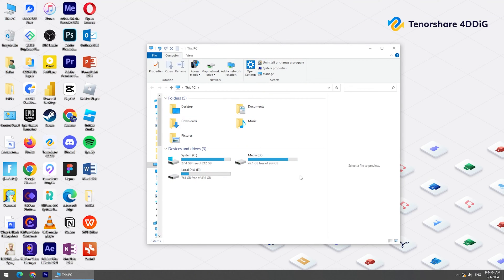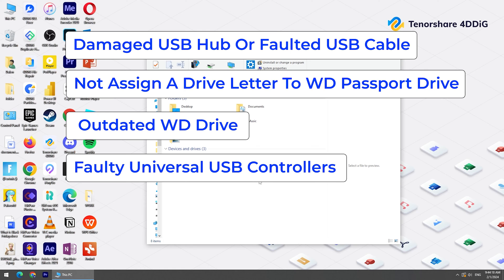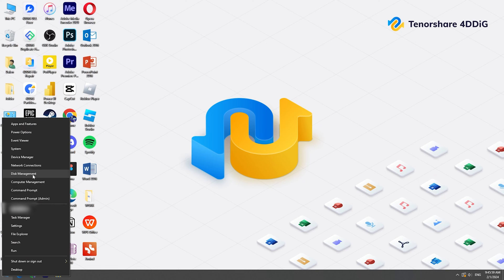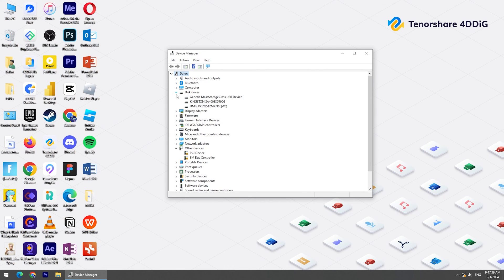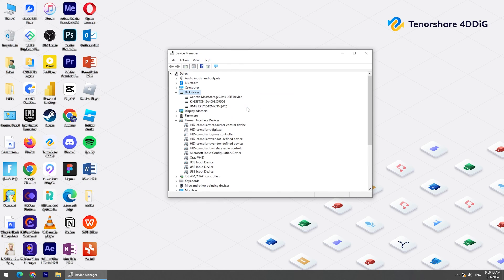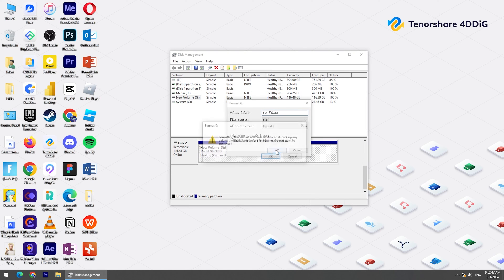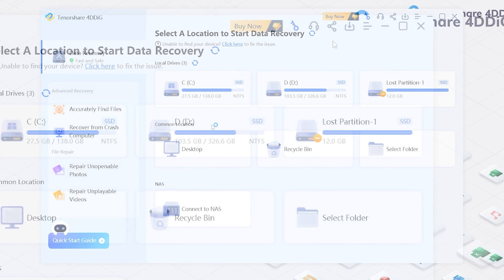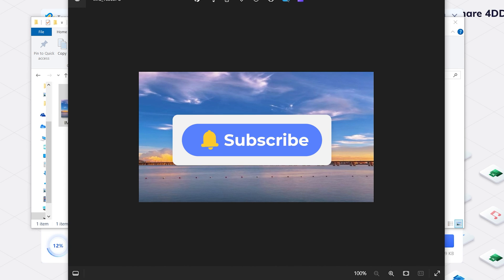2026 | How To Fix WD Passport is NOT Showing Up & Not Recognized on Windows 11/10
) to retrieve files from WS passport!
WD passport not showing up? Western Digital my passport not showing up? In this video, here are 5 methods to fix WD Passport not showing up and how to recover lost data from WD Passport.

📌Timestamps:
00:00 Intro
00:44 Method 1: Connect WD Passport To Different Ports
01:00 Method 2: Create And Assign The Drive Letter For WD Passport
01:28 Method 3: Update WD Passport Driver
01:49 Method 4: Uninstall WD Passport Driver
02:46 Method 5: Format WD Passport And Recover Data
02:54 Method 5 Part 2: Recover Data By 4DDiG Data Recovery Free
📎Related Article:
2023 Fixed: WD Passport Not Showing Up in Windows 10/11

🔎Related Guide:
4DDiG Guide: How to Use 4DDiG Windows Data Recovery

🤓2023 Fixed | WD Passport Not Showing Up in Windows 10/11 & WD Passport Not Recognized/Not Dectected

🎁How to fix WD Passport is not showing up issue?

🎨Method 1: Connect WD Passport to Different Ports: Suggests trying different USB ports to rule out issues with a specific port.

🎨Method 2: Create and Assign the Drive Letter for WD Passport: Guides users to assign a drive letter using Disk Management, which might resolve recognition issues.

🎨Method 3: Update WD Passport Driver: Recommends updating the driver through the Device Manager to ensure compatibility.

🎨Method 4: Uninstall WD Passport Driver: If updating the driver doesn't work, suggests uninstalling the driver and then scanning for hardware changes to reinstall it.

🎨Method 5: Format WD Passport and Recover Data: As a last resort, proposes formatting the WD Passport (with a caution about data loss) and then using 4DDiG Data Recovery Free to recover any lost data.

🎨Part 2: 4DDiG Data Recovery Free as a tool for recovering lost data.
4DDiG Data Recovery Free is a professional software that can scan your computer, and find out any lost data.
Moreover, you can get 100MB free if you share it on social media.

Download and install 4DDiG Data Recovery.
Launch it, and you will see the homepage.
Click the share button, you will get 100MB free to try.
Now, select the location, and scan it.
Select the types you wanna scan.
4DDiG starts to scan and find all possible data from the drive.
Once you find the file, select it, click recover, and save it to a different location.
Now, your files are back on your computer again!